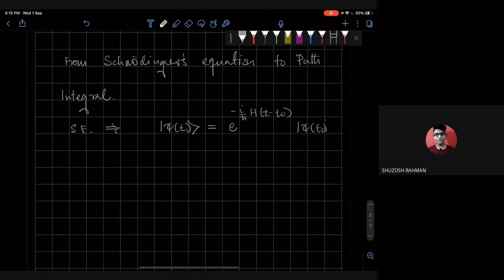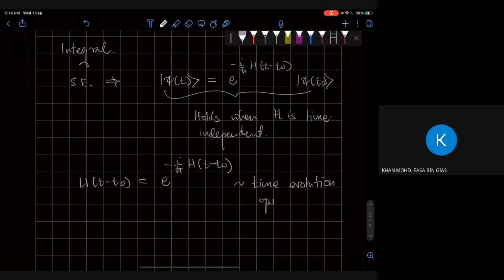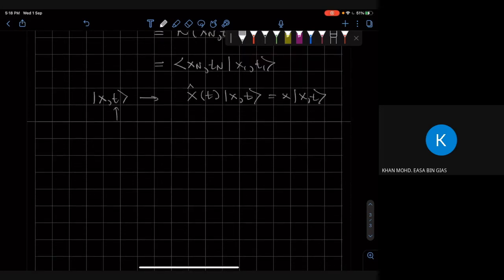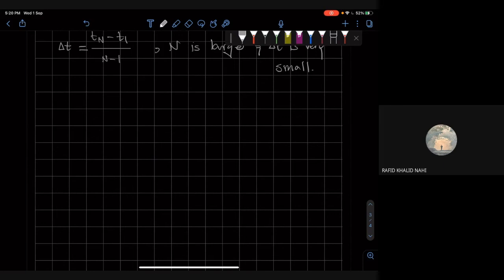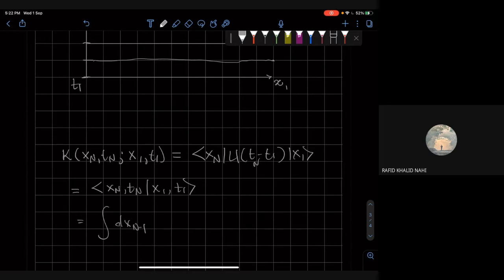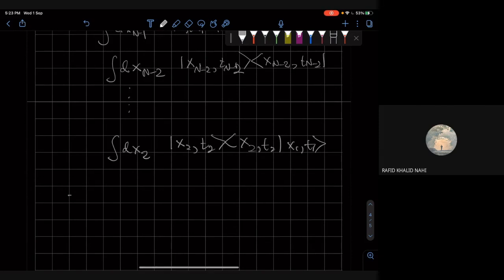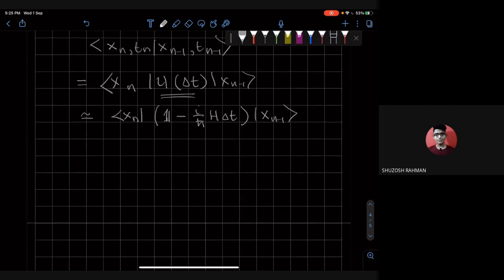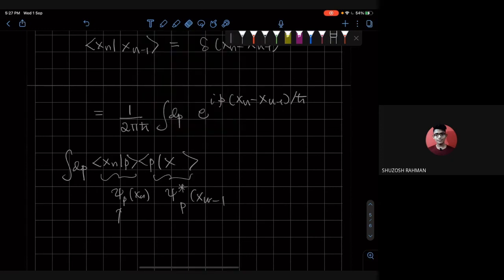QM III L20V2: From Schrödinger Equation to the Path Integral